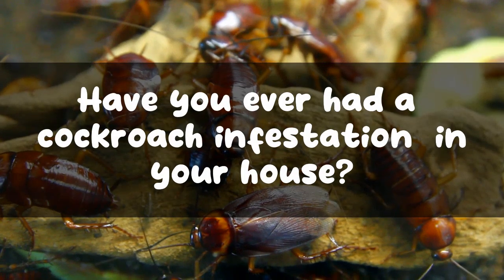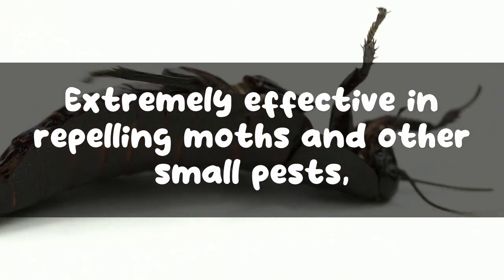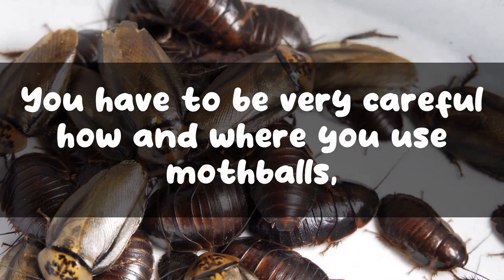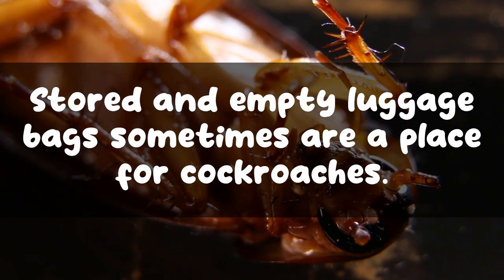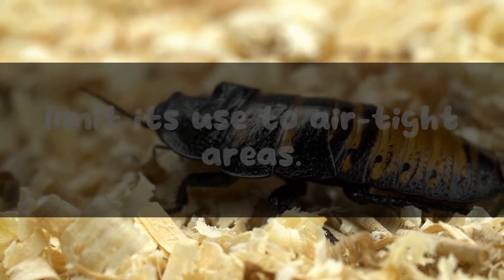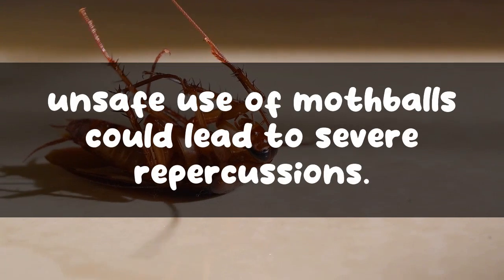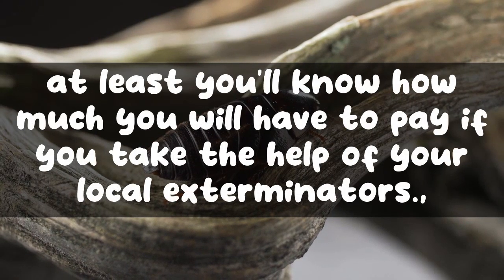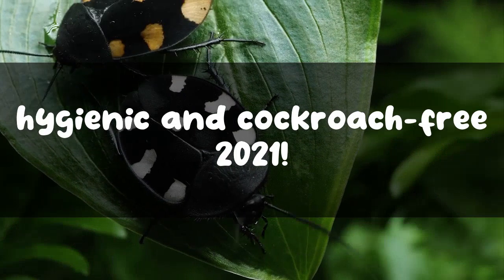Can Mothballs Eliminate Roaches?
Once you've identified where the roaches are coming from, the next step is to figure out what's attracting them. Roaches are attracted to food, water, and warmth, so make sure you're not leaving any food out or giving them any other reason to stay.

In conclusion, most people avoid their kitchen after they've seen a roach. But killing roaches is tricky: They can be very hard to kill and can also spread disease. The best way to get rid of roaches is to control their breeding, and there are several steps you can take to keep them out of your home.

The Asian cockroach Blattella asahinai is an invasive species of cockroach that is native to Asia. It was first discovered in the United States in 1985 and has since spread to multiple states. This cockroach is similar in appearance to the German cockroach, but is slightly smaller. The Asian cockroach is a black or dark brown cockroach with a yellow or light brown stripe running down its back. This cockroach is a serious pest of homes and businesses and is difficult to control.

Pest control is important for any homeowner or business owner. Pests can cause damage to your property, spread diseases, and be a general nuisance. There are a variety of pest control methods available, and the best method will depend on the type of pest and the severity of the infestation. Pest control professionals can help you identify and eliminate pests from your home or business.

There are a few things that you should look for when choosing a roach fogger. First, you want to make sure that the product is designed to kill roaches. There are a number of products on the market that are designed to repel ro

One of the most common questions we get asked here at Pest Cemetery is “Why do roaches die on their back?” It’s a good question, and one that we’re happy to answer.

Pest control is the process of preventing, repelling, and removing pests. Pests can include animals, plants, fungi, and microbes. Pest control is used in both residential and commercial settings. Residential pest control can be do-it-yourself, while commercial pest control is typically done by a professional.

Whatever the reason, one thing is for sure - if you see a cockroach on its back, it's likely not long for this world

The Oriental cockroach is a species of cockroach that is typically dark brown or black in color. They are often found in damp and dark areas, such as basements, drains, and sewers. Oriental cockroaches are one of the most common cockroach pests in the world.

Although cockroaches are often found in dirty environments, there are many different types that vary in size and color. The most common cockroaches in North America include the German cockroach, the American cockroach, and the Oriental cockroach. Each type of cockroach has different characteristics, and they can vary in